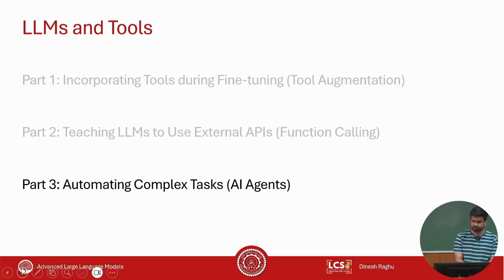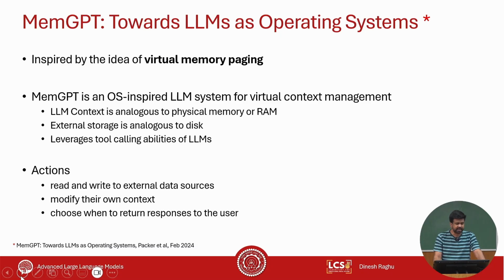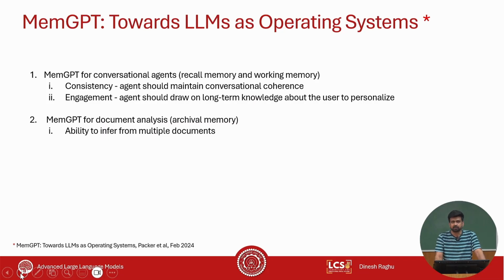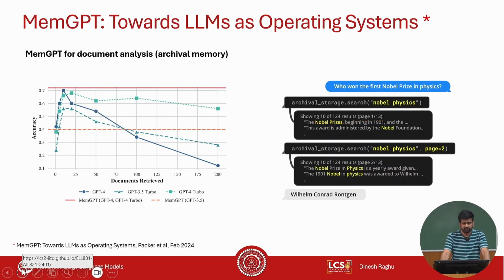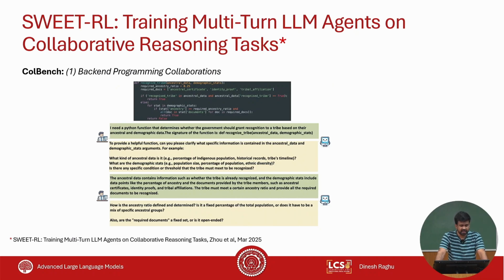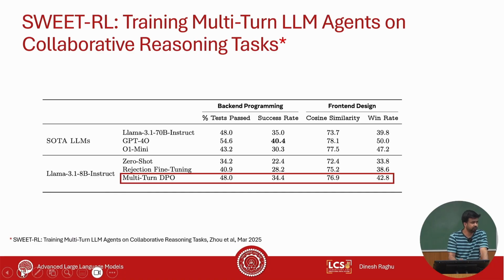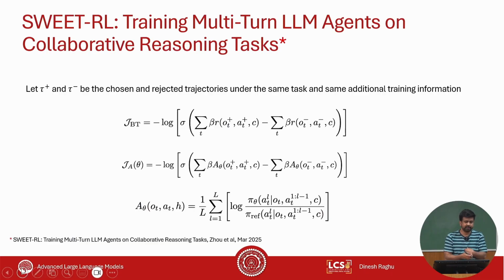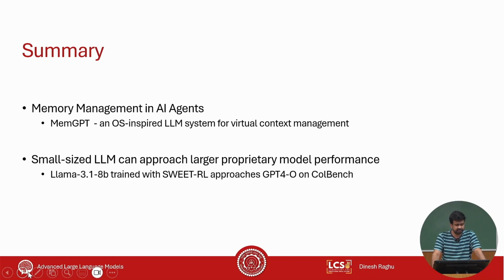Lec 29 | Agentic Workflow: Part 02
In this lecture, we continue our deep dive into Agentic Workflows, focusing on a critical bottleneck for autonomous agents: Memory. We explore how advanced memory management techniques can transform an LLM into something resembling an operating system—managing its own context window to handle virtually infinite contexts—as seen in MemGPT. We also discuss strategies to punch above our weight class, examining how smaller, open-source models can be trained to approach the performance of massive proprietary models on complex, multi-turn collaborative tasks using frameworks like SWEET-RL.

For the presentation slides and other course materials, please visit our main website at lcs2.in/llm2501. For further reading on the concepts discussed, we recommend the following papers: